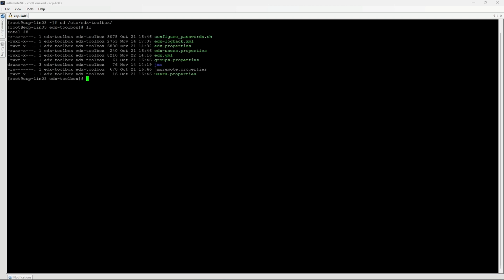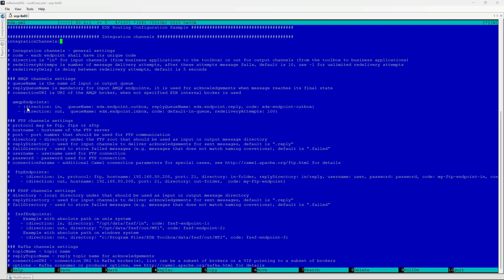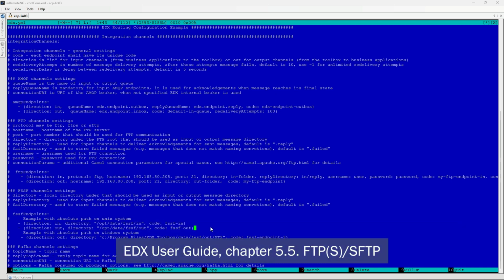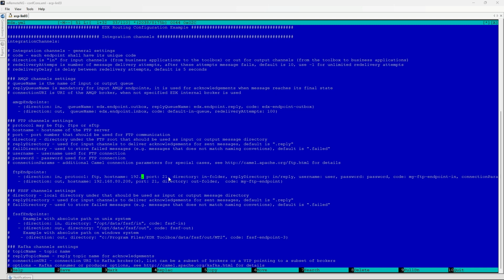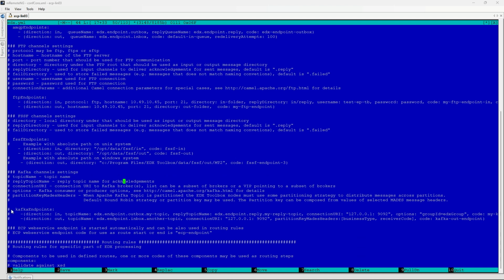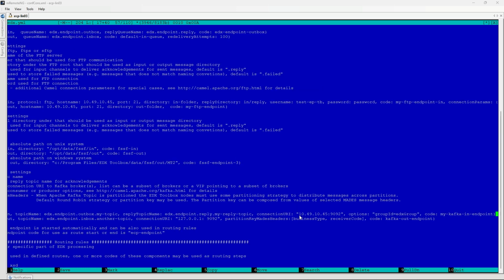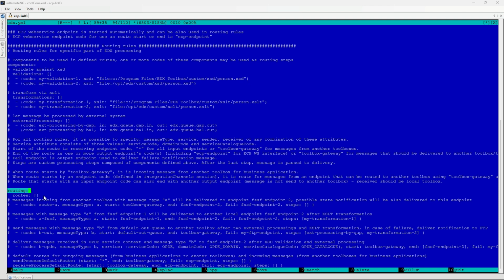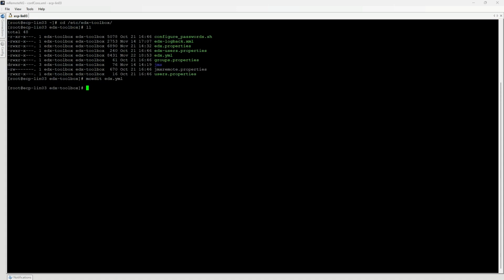32 Configuration of Integration Channels on EDX Toolbox